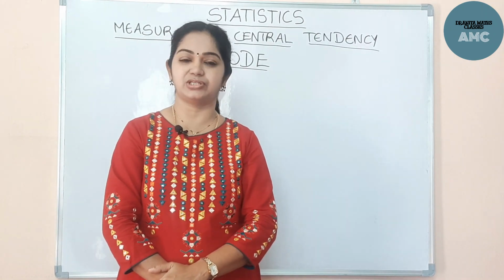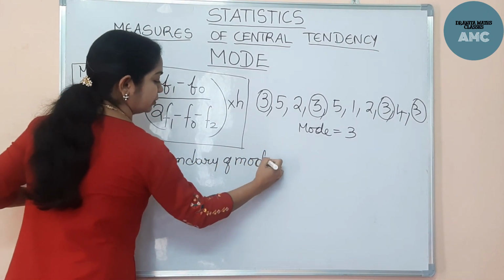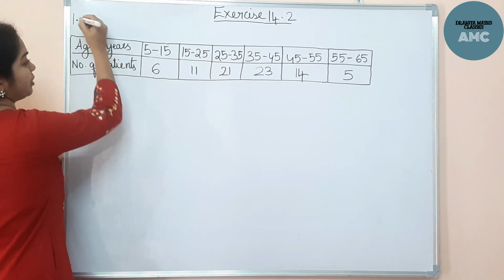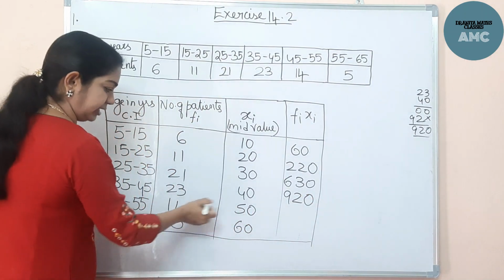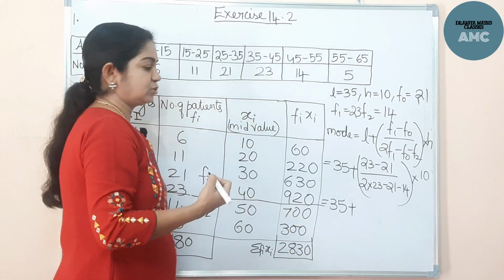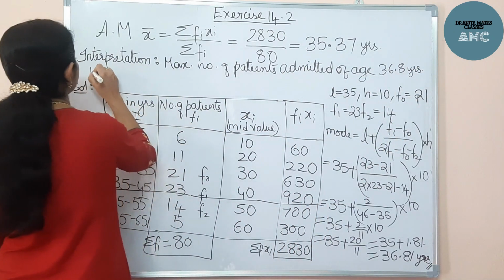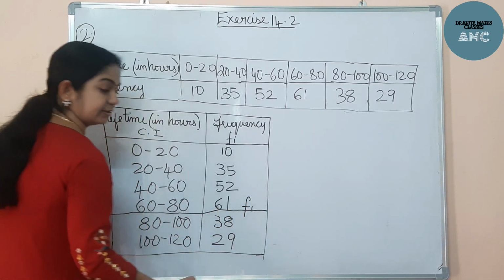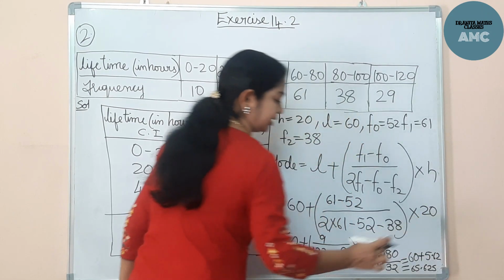STATISTICS Part 2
MODE
Exercise 14.2
Solutions
10th class| TS | AP | NCERT